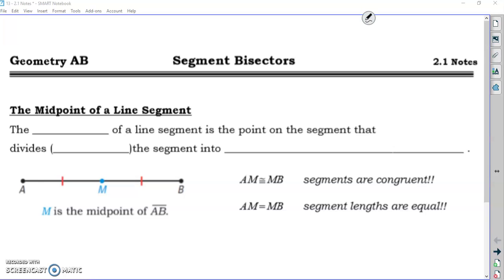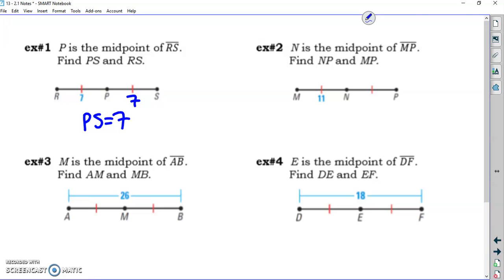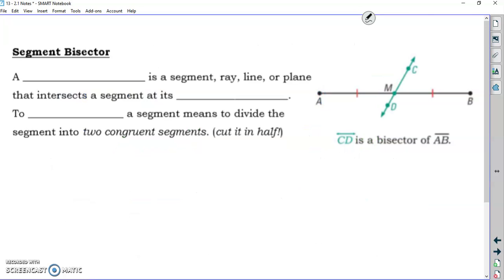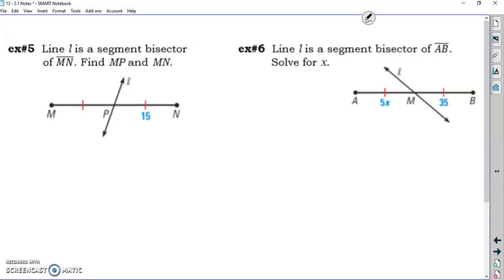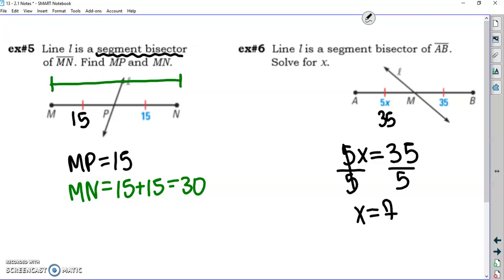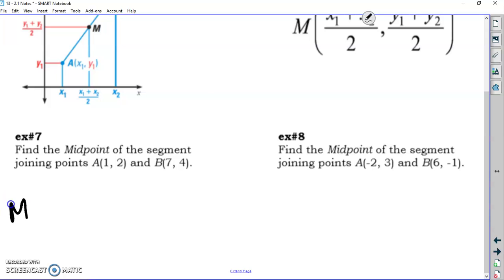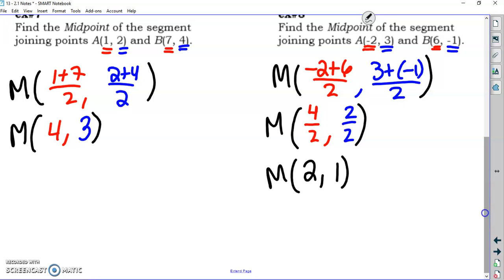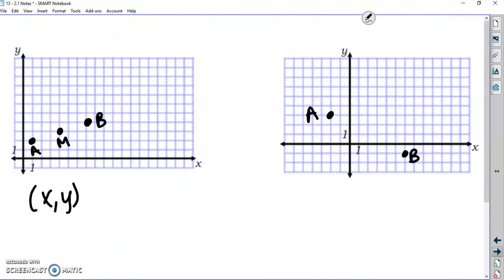2 1 Segment Bisectors